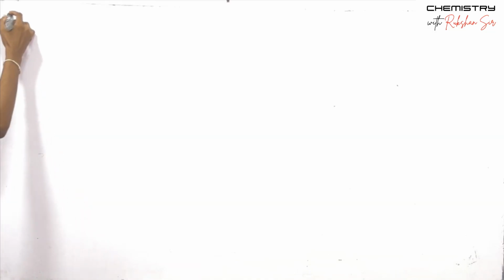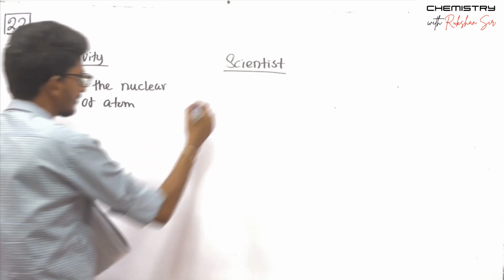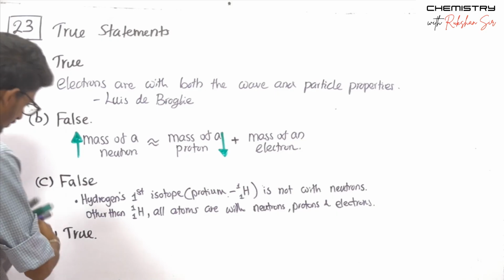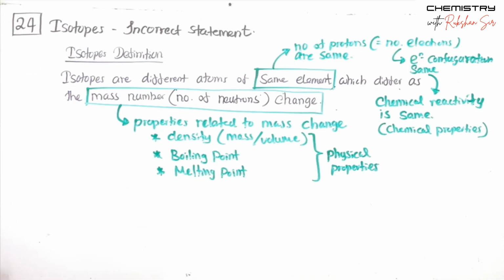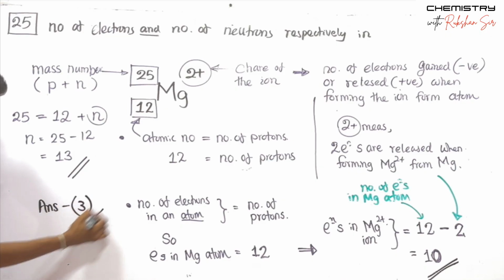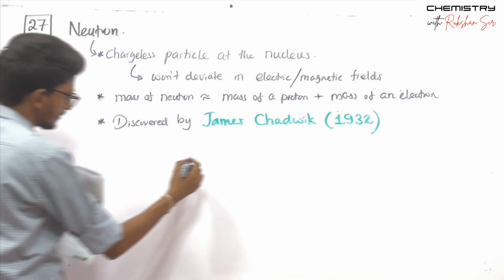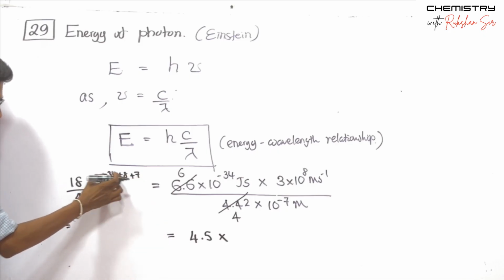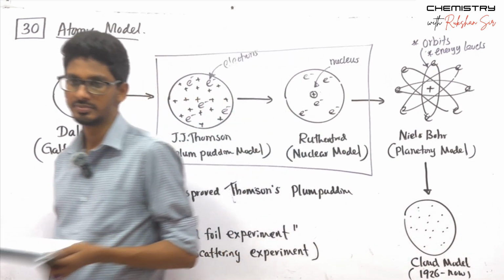Atomic Structure | Revise Sessions 03 | Past MCQ Reviews 21-30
00:00 Start
00:58 MCQ 21
10:00 MCQ 22
15:08 MCQ 23
24:52 MCQ 24
34:17 MCQ 25
42:37 MCQ 26
49:46 MCQ 27
54:08 MCQ 28
58:02 MCQ 29
1:06:55 MCQ 30

🔥𝟐𝟎𝟐𝟖 𝗘𝗻𝗴𝗹𝗶𝘀𝗵 𝗠𝗲𝗱𝗶𝘂𝗺 𝗖𝗵𝗲𝗺𝗶𝘀𝘁𝗿𝘆 | 𝐑𝐮𝐤𝐬𝐡𝐚𝐧 𝐒𝐢𝐫🔥

✔️ Comprehensive Theory Coverage with simplified explanations.
✔️ A complete set of tutorials will be provided
✔️ Past Paper Question Discussions at the end of each unit.
✔️ 14 x Work Books with Brand New Questions to practice.
✔️ 14 x End Unit Exams
✔️ 06 x Term Test Preparation Exams
✔️ Full Syllabus Revise Programme (Starts in Aug.2027)
✔️ Free Access to Class Recordings. No Limitations.

𝐏𝐡𝐲𝐬𝐢𝐜𝐚𝐥 𝐂𝐥𝐚𝐬𝐬𝐞𝐬
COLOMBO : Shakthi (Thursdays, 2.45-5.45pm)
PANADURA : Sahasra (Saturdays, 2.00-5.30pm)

𝗔𝗯𝗼𝘂𝘁 𝗥𝘂𝗸𝘀𝗵𝗮𝗻 𝗦𝗶𝗿
✔️GCE A/L Paper Marking Examiner with over 10 Years of Experience.
✔️Chemistry Teacher of a leading school in Colombo District.
✔️B.Sc Chemistry (Special Honors) Graduate.
✔️PG.Dip in Nuclear Science (Colombo).
✔️Proven results with high rankers of Colombo and Kalutara districts over 10 years.

𝐂𝐥𝐚𝐬𝐬 𝐀𝐧𝐧𝐨𝐮𝐧𝐜𝐞𝐦𝐞𝐧𝐭 𝐕𝐢𝐝𝐞𝐨
   • 2028AL English Medium Chemistry | Rukshan ...

✔️Rukshan de Silva
I Make You Love Chemistry !
ආදරයෙන් ඉගෙනගන්න